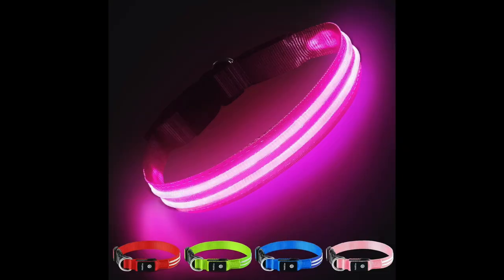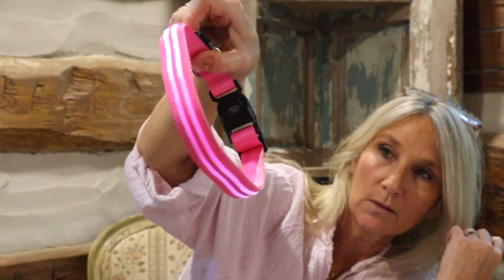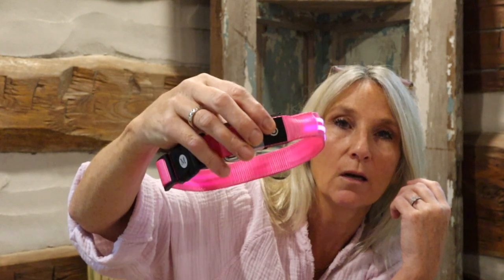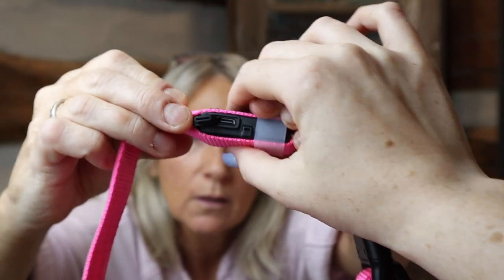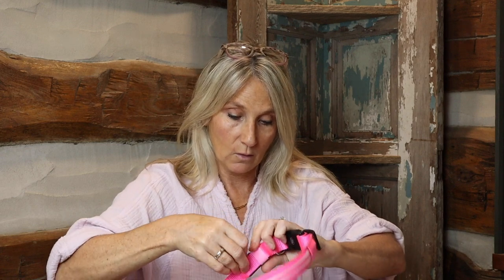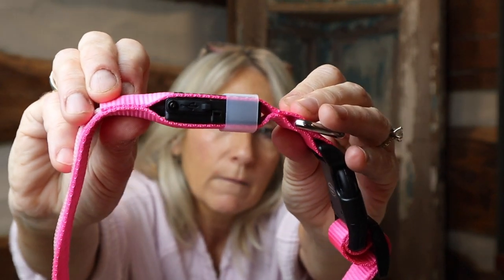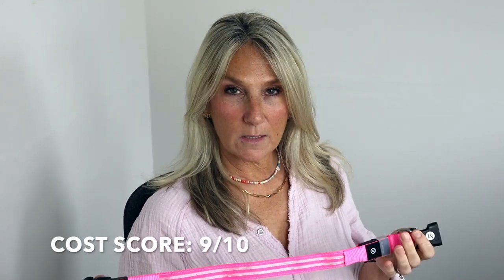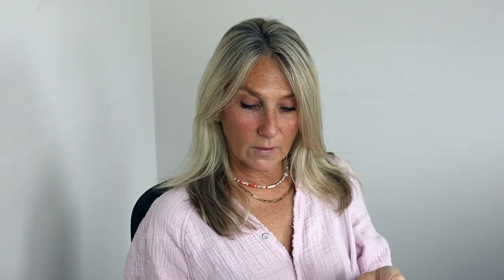LED Dog Collar - Amazon Product Review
In this video we do a full review of a popular Amazon LED dog collar. We show you all the features and test it out in the dark with our dog to see if it actually works! Then at the end of the video we give our Furry Friends Zone review score. If you have been thinking about getting an LED collar for your dog watch this video to help decide if they are worth it or not!

Here is the link to the collar!

If you have any questions please leave them in the comments below :)